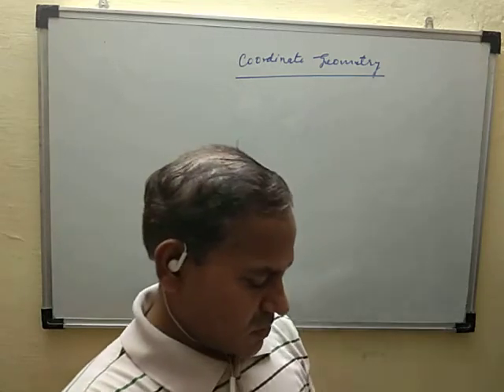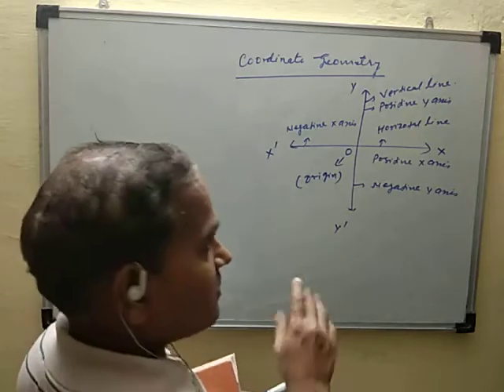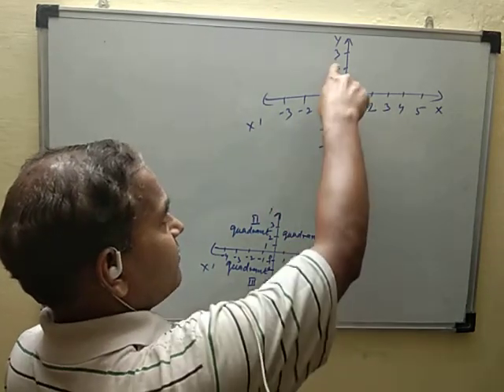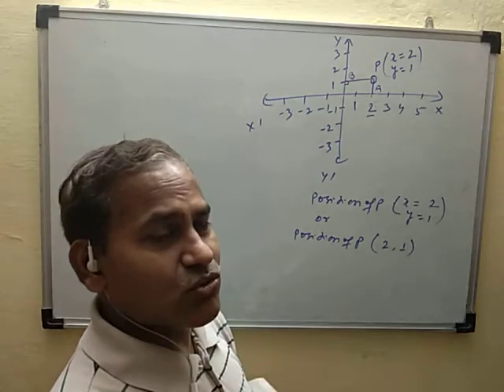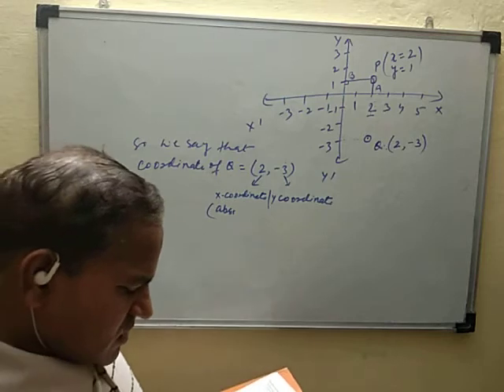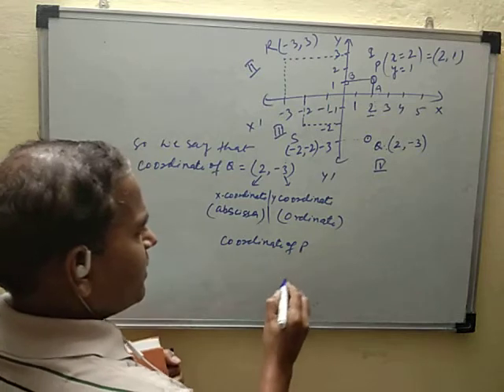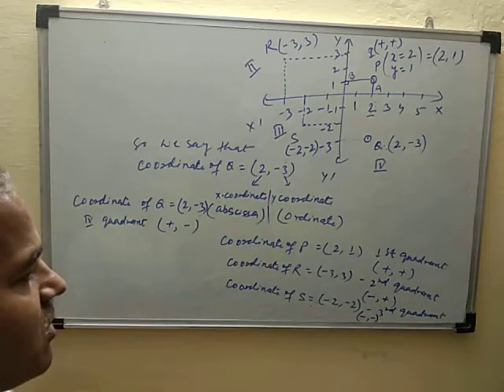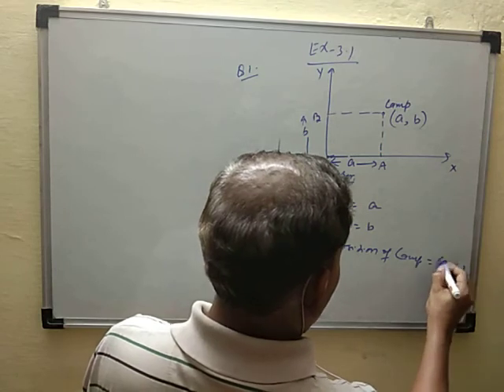Class ix maths video 1/3 By Vijay kumar